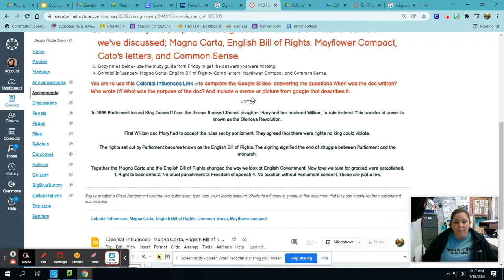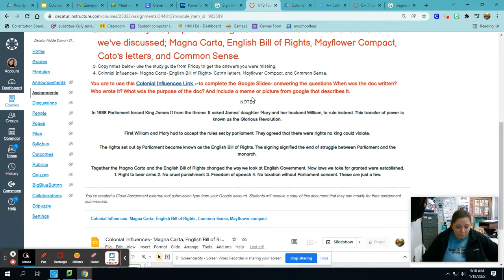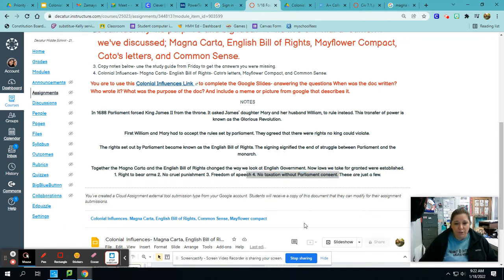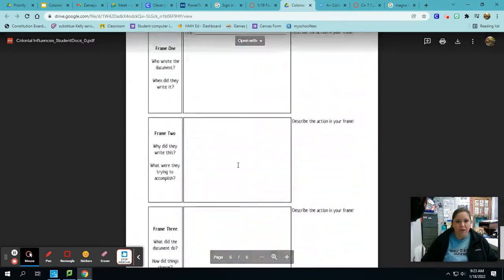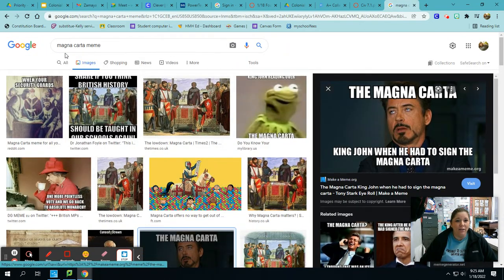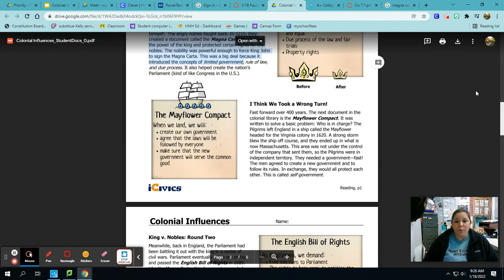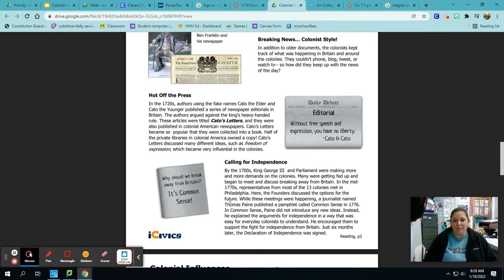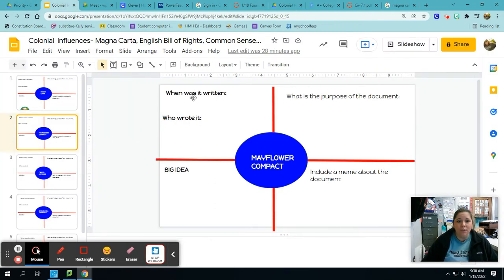Colonial Documents- 1/18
Magna Carta- English Bill of Rights and more.